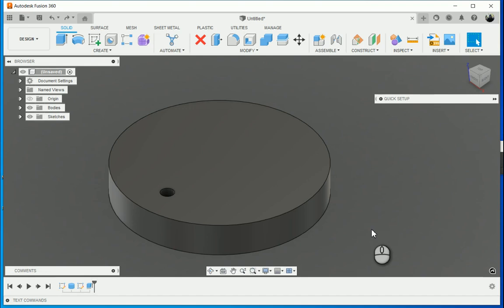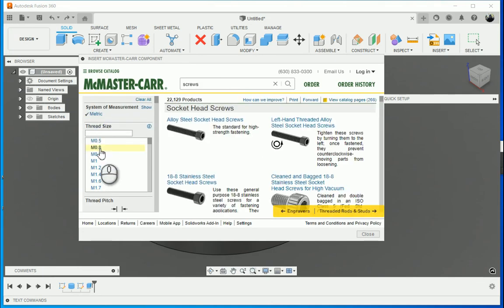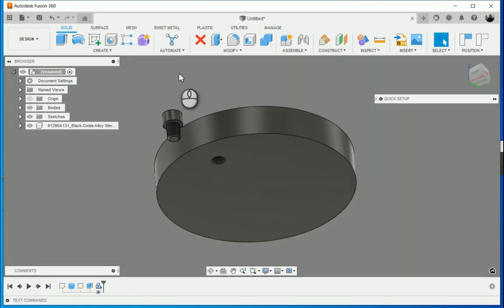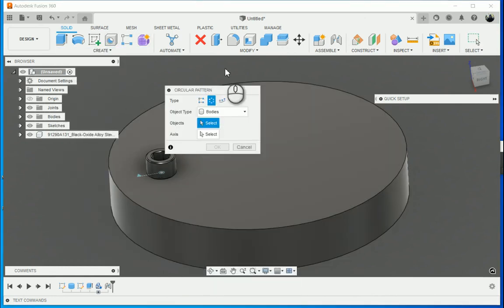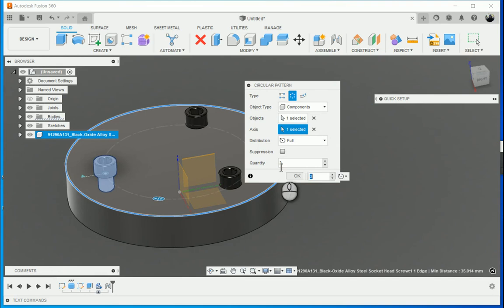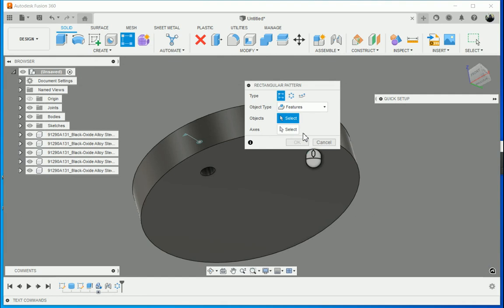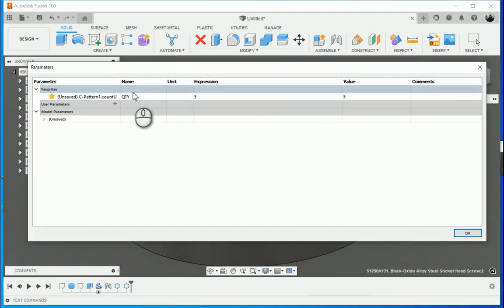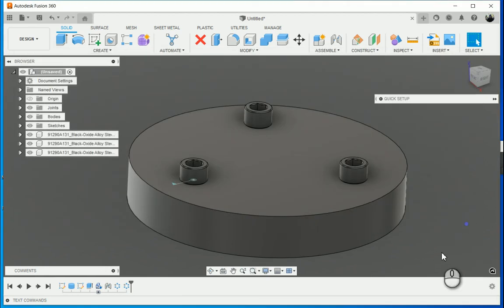Fusion 360 Parameters